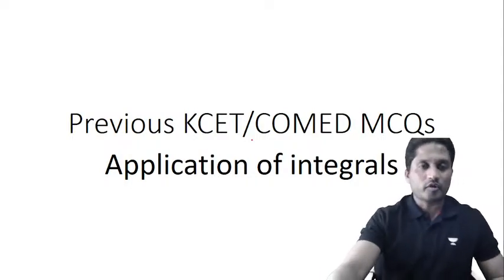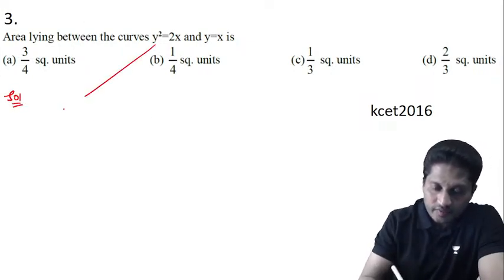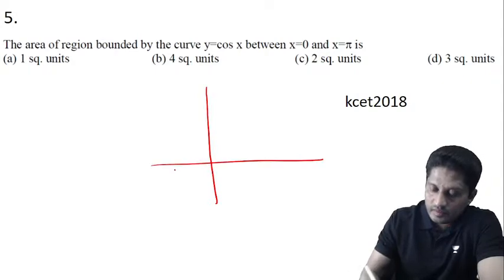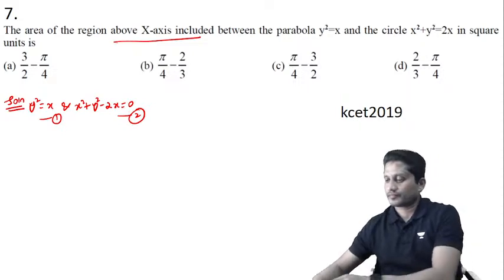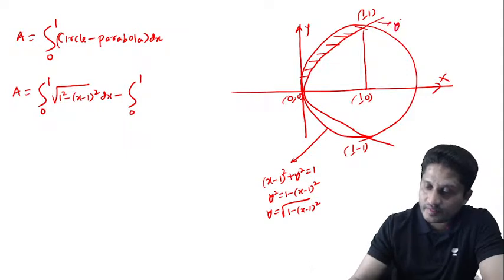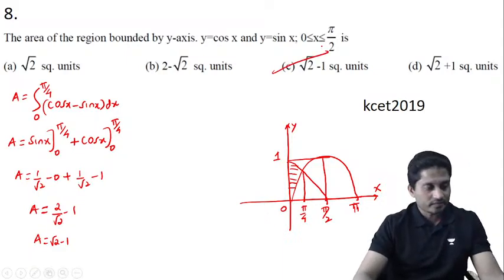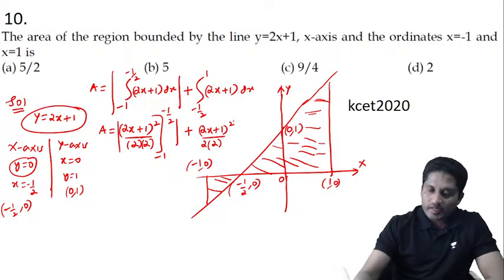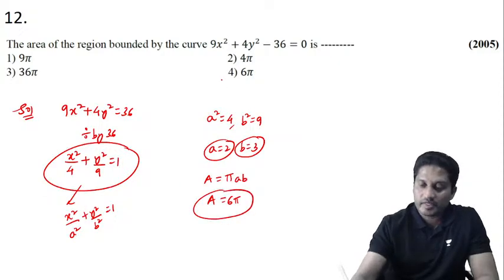Discussion of PYQs of Application of Integrals | Part - 1 | KCET/COMEDEK 2023 | Kaleemulla Sharief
In this video, Kaleemulla Sharief will discuss the Application of Integrals PYQs for the KCET/COMEDEK exam on using the best possible tricks and solutions to help aspirants crack the exam with ease. He analyzes KCET/COMEDK PYQs and explains the concepts and techniques required to solve them. Watch the complete video to boost your KCET/COMEDEK 2023 exam preparation.

You can enroll to Unacademy Subscription and get the following benefits:
1. Learn from your favorite teacher
2. Dedicated DOUBT sessions
3. One Subscription, Unlimited Access to Live Online Classes and Videos
4. Real-time interaction with best-in-class teachers
5. You can ask doubts in live online classes
6. Limited students in each Class
7. Download the videos & watch them offline
Feel free to spread the word – share the videos with your friends and classmates.